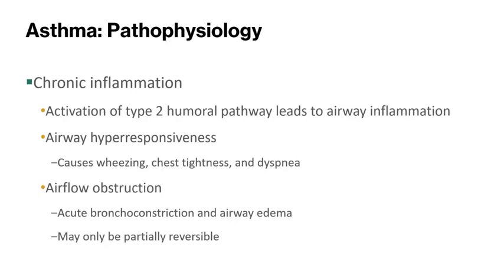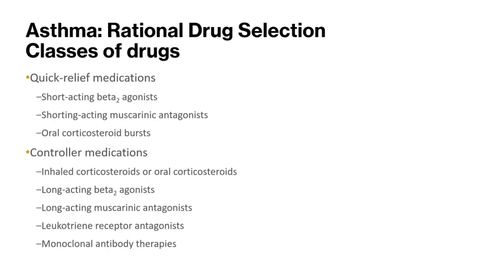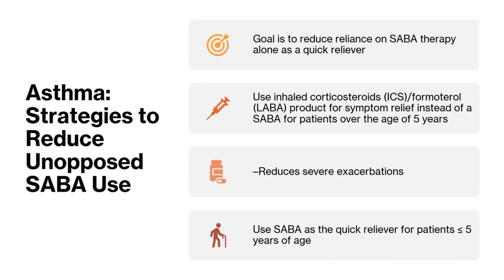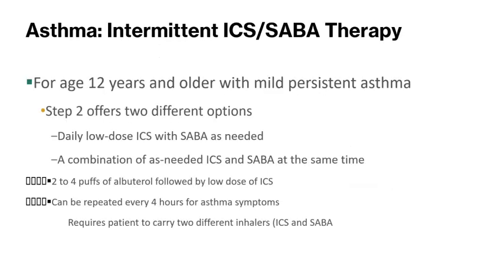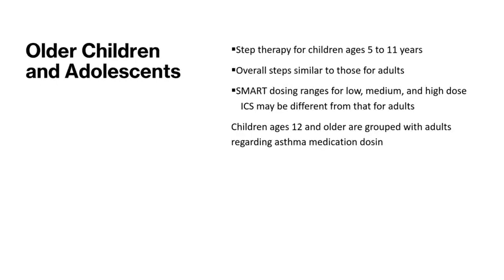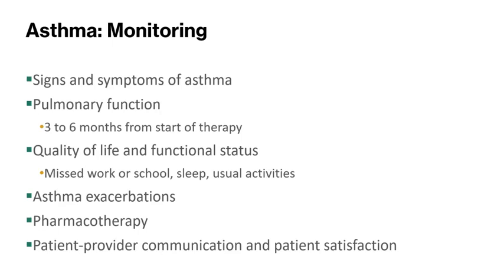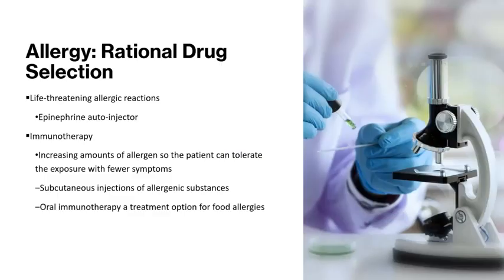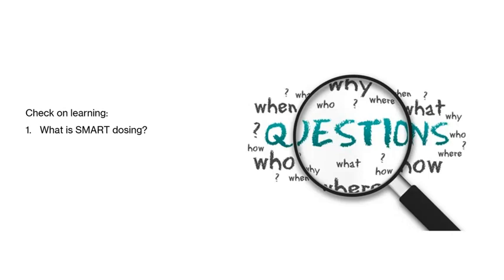Asthma and Allergy